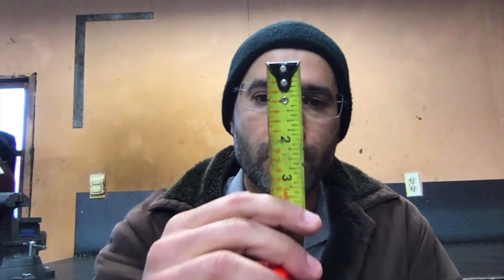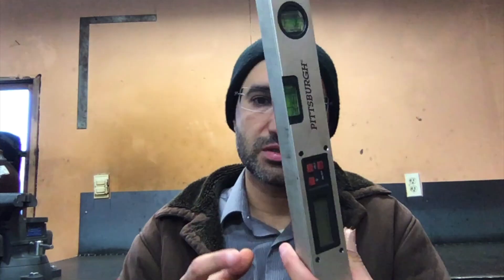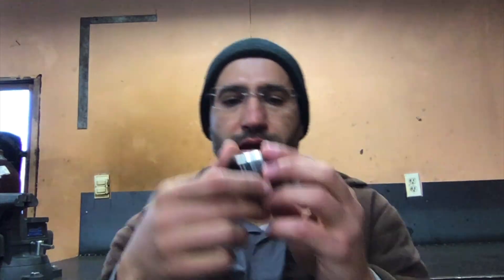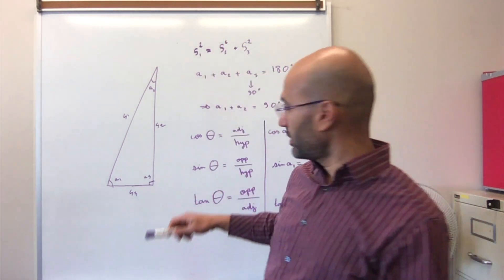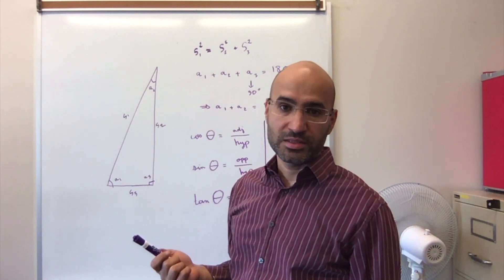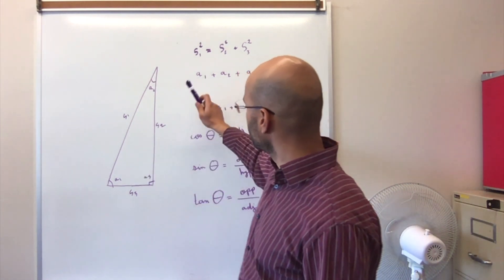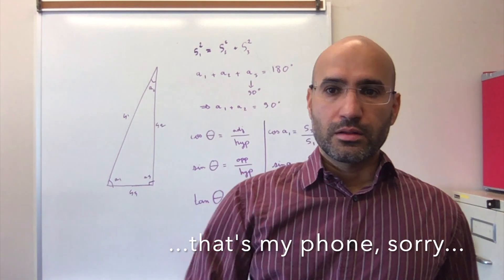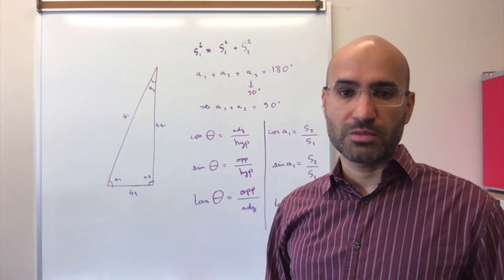Episode 4: Angles and trigonometry | How to build your own rock crawler/buggy/bouncer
In this episode, I show the different tools that I used for measuring angles and I discuss and give examples on trigonometry, which is simple math for relating angles and side lengths in right angle triangles.